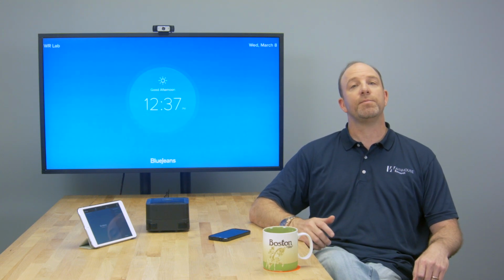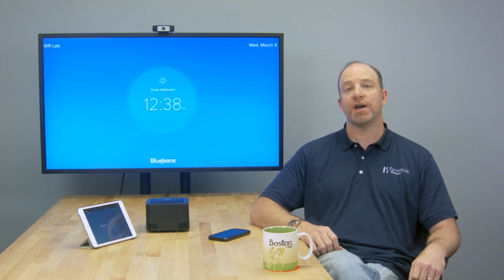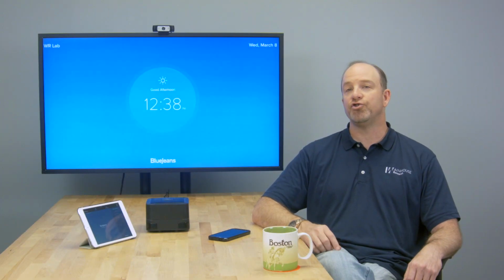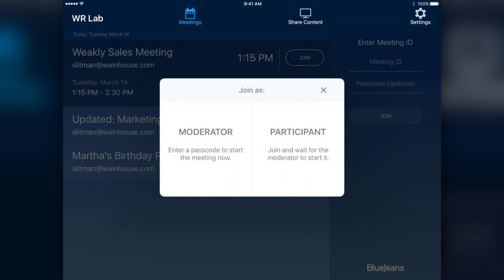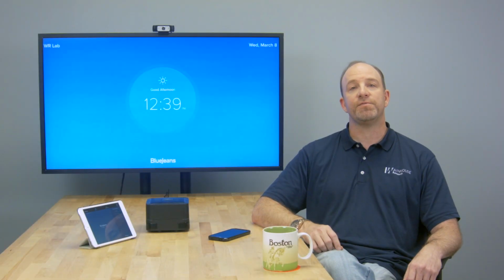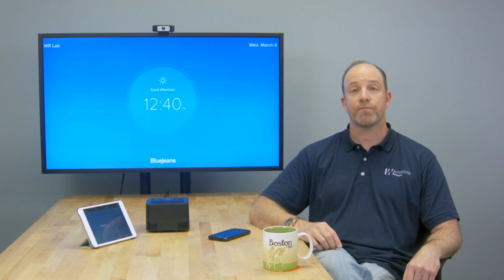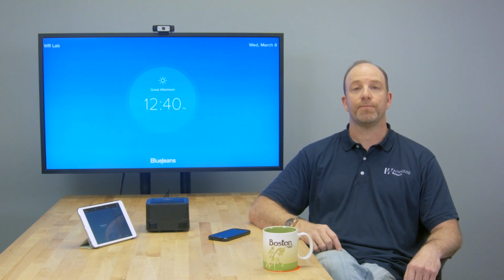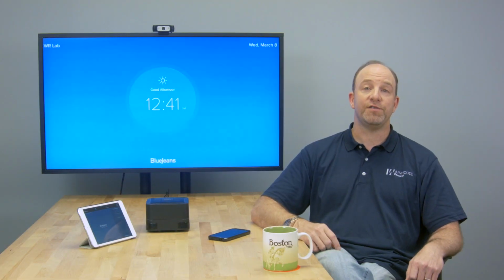Wainhouse Research Evaluation of BlueJeans Huddle Video Rooms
BlueJeans Huddle turns a Windows PC into a room-based video conferencing system with touch-to-join access and centralized management.

The Wainhouse test team performed a third-party assessment of the Huddle solution.  This short video provides highlights of their hands-on test results.